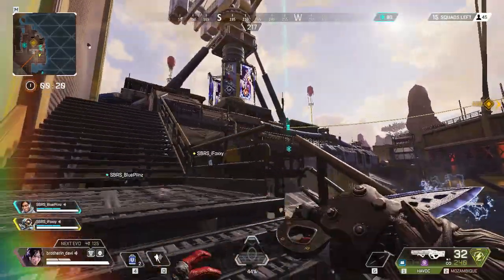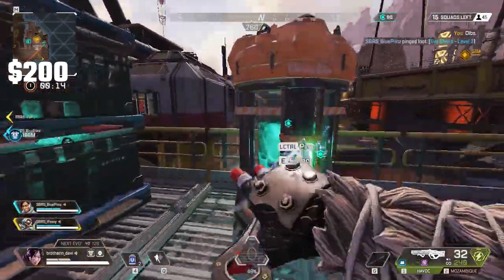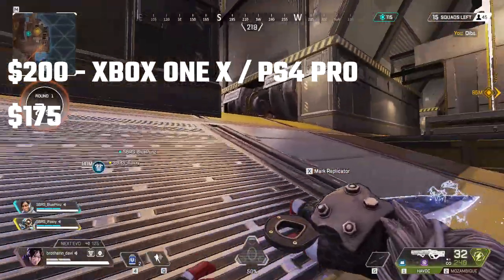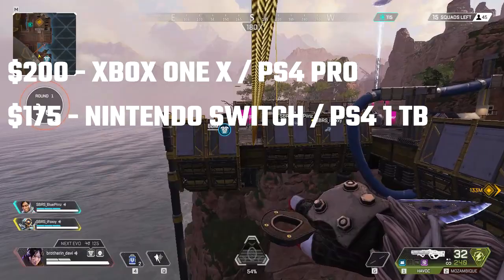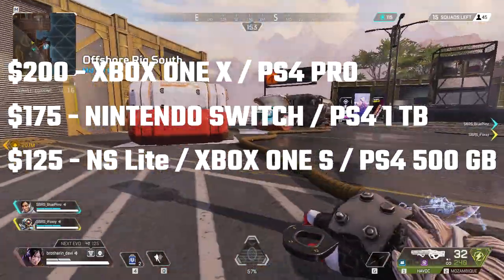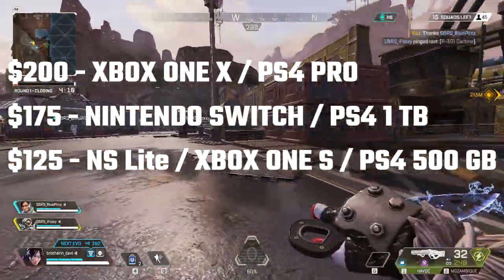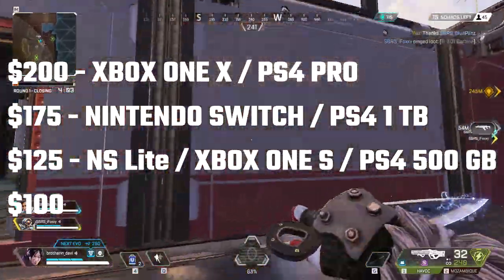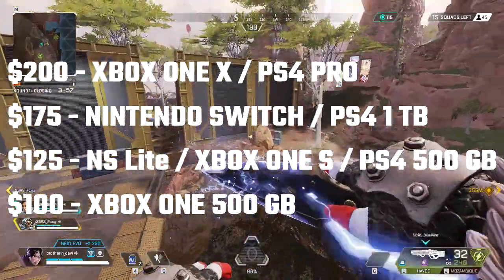XBOX SERIES S Gameplay, TRADING Old Consoles, $70 NEXT-GEN Games - GAMING NEWS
another day another video, let's get it!

Timestamps -

0:00 - Video Starts

0:47 - Xbox Series S Gameplay

2:07 - Trading Old Consoles

3:54 - L4D 2 The Last Stand

4:58 - Next Gen games pricing

Link to articles -

Other Links -